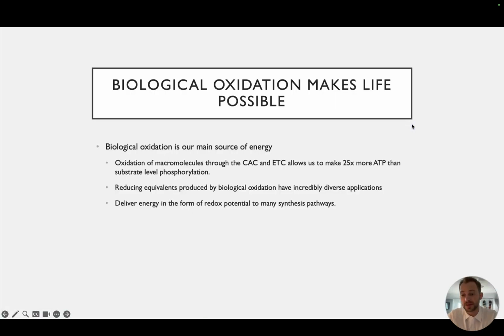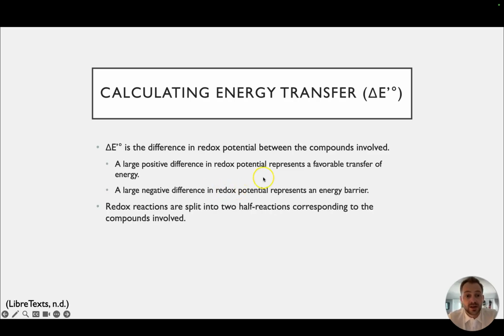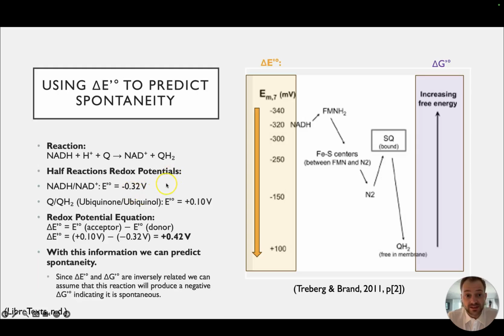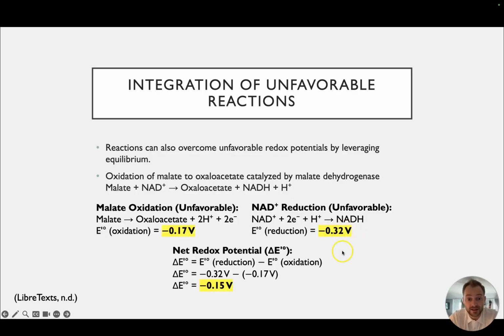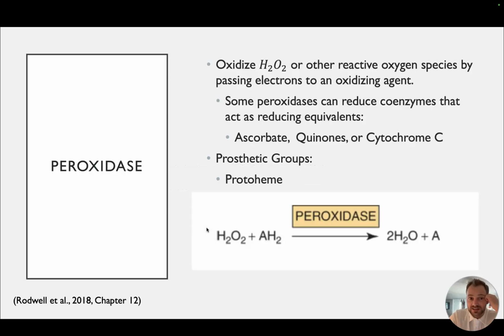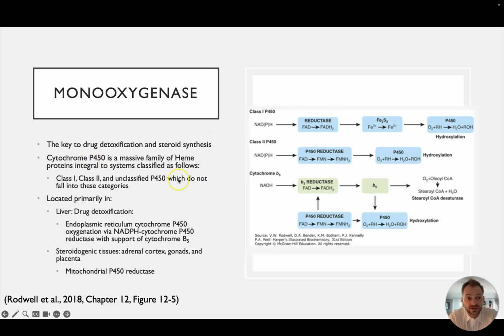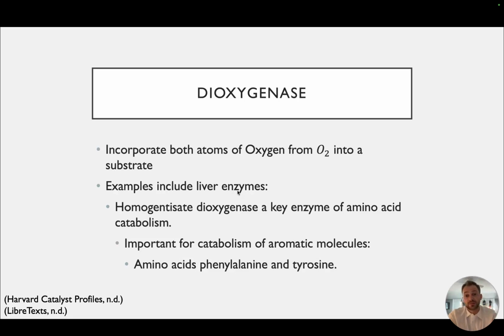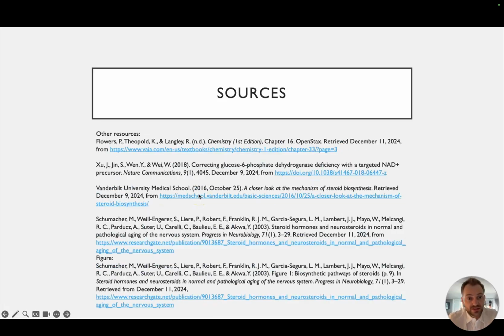Chapter 12 biological oxidation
Final presentation on Chapter 12 biological oxidation